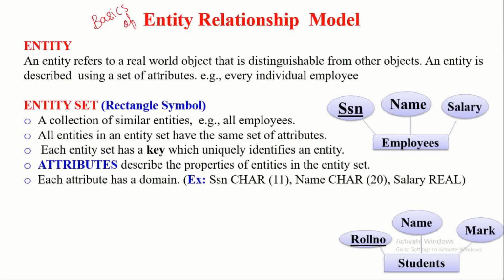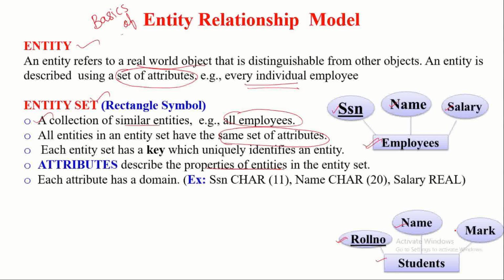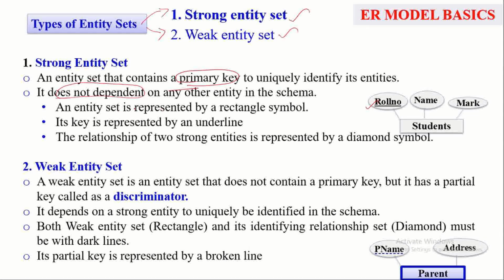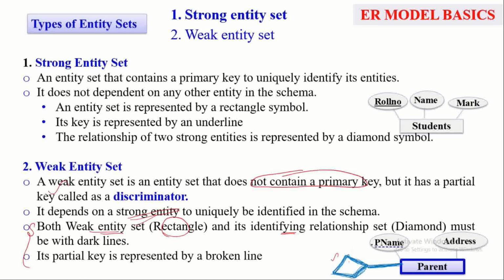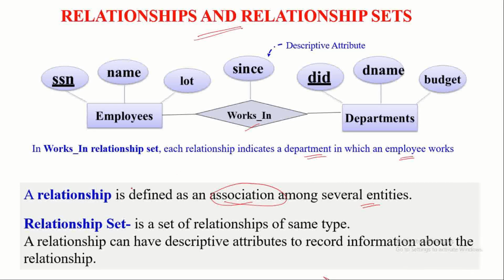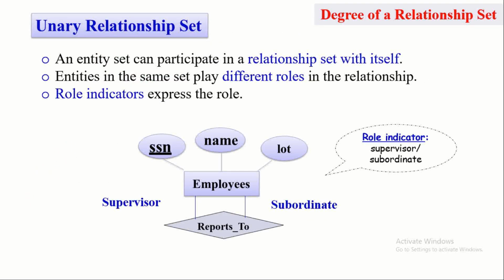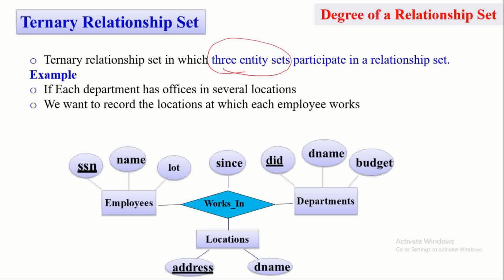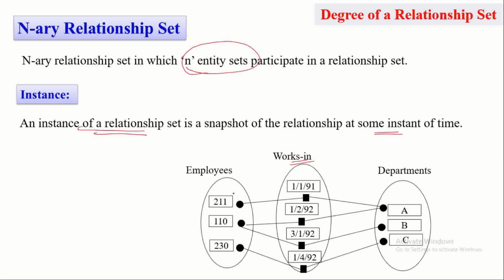ENTITY RELATIONSHIP MODEL : HIGH LEVEL CONCEPTUAL MODEL IN DBMS(ENTITY SET, RELATIONSHIP SET, TYPES)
This video discusses Entity-Relationship Model in Conceptual Design of Database.